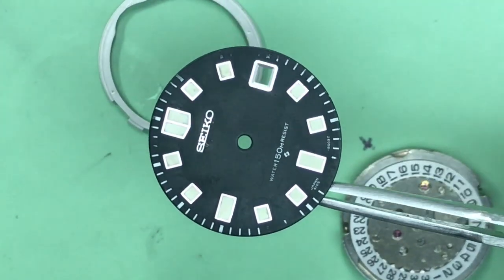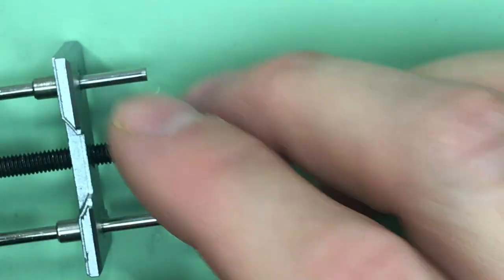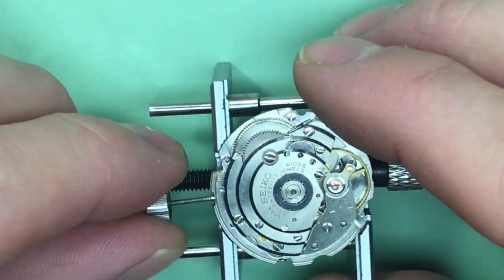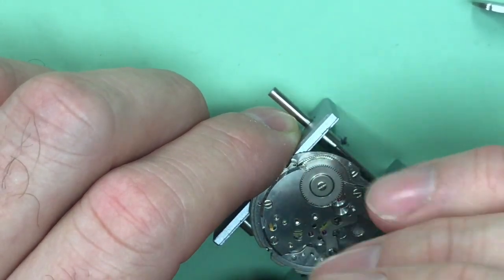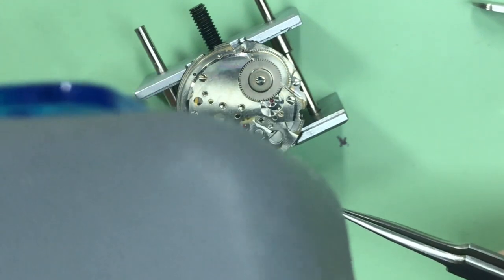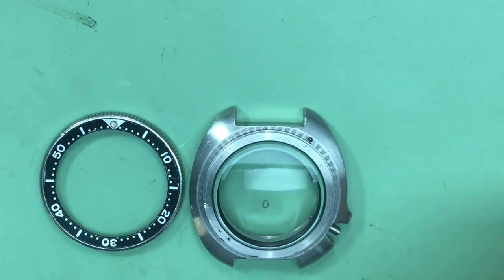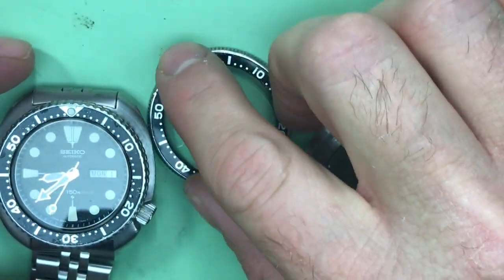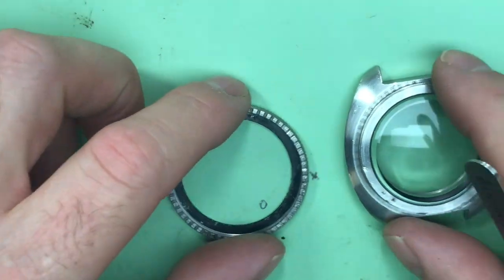For A.B. -- 6105 Teardown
This is the teardown of the 6105 movement and case.